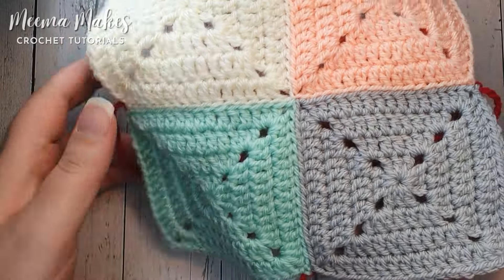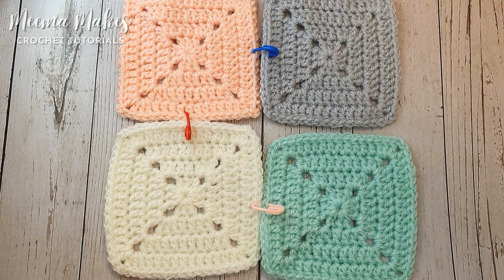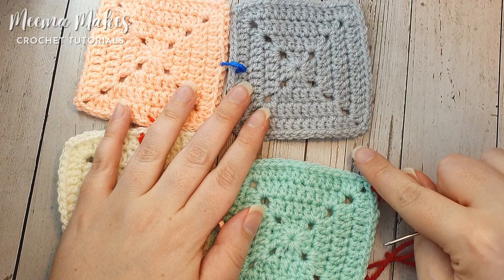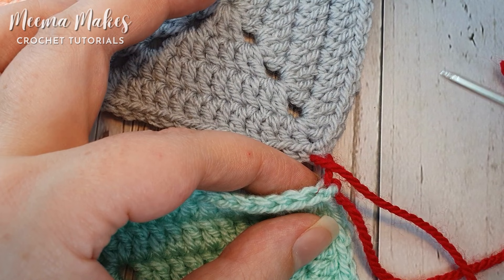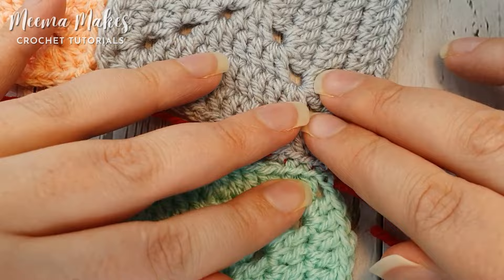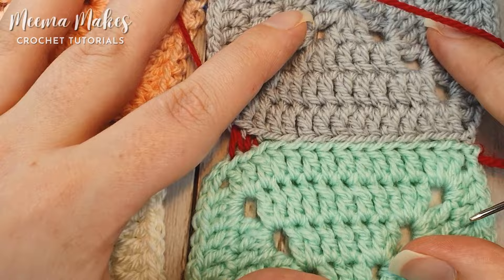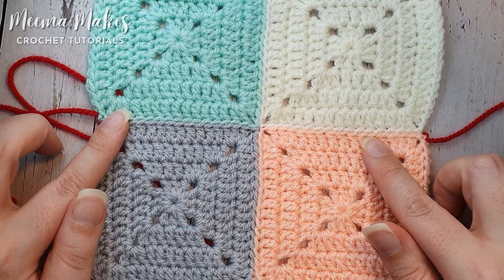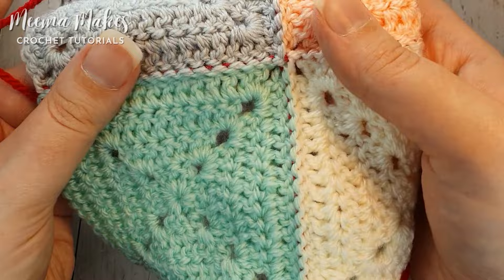How to Join Granny Squares with an INVISIBLE Seam (Mattress / Ladder Stitch Tutorial)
In this beginner crochet tutorial, we will learn how to sew granny squares together with the Invisible Seam (also called Mattress or Ladder Stitch). This seam leaves a completely invisible finish on the front, with perfect, sharp corners. The stitches are barely noticeable on the back. Although this stitch is time consuming, the result is worth it as no other joining technique gives such a neat finish. This seam should work with most granny square patterns that have chain 2 corners.

THE ORIGINS OF THIS TECHNIQUE
This stitch has a wide range of uses in many different crafts such as knitting, doll making, and sewing. It goes by many different names - I even learned to how to use it for suturing when I worked as a midwife. I do not claim to have come up with this technique myself. I learned a version of this stitch for granny squares years ago from a blog post online - it has been so long I am not 100% sure where from. It may have been here as I remember I definitely learned JAYG

The square in this tutorial is my Solid Granny Square pattern.